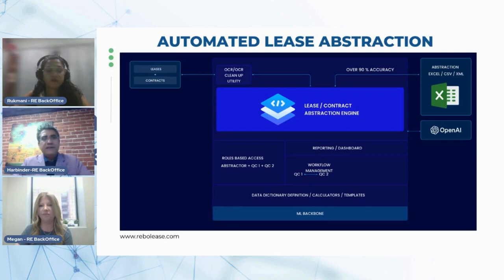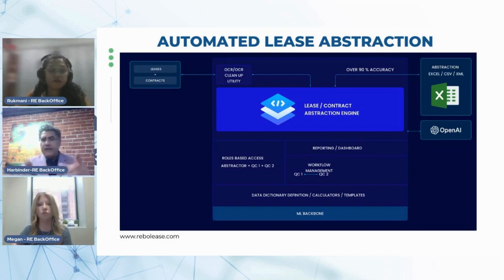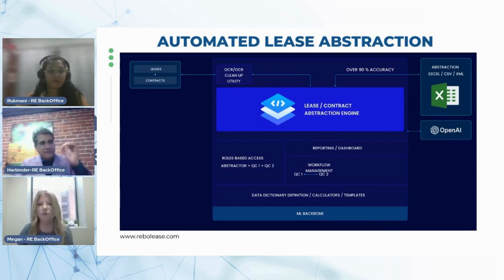Use cases of AI in real estate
Unlock the power of AI in lease administration for real estate. Delve into innovative use cases where AI streamlines lease management, enhances compliance, and boosts operational efficiency. Explore how advanced algorithms automate tasks, mitigate risks, and improve decisionmaking for property owners and managers.